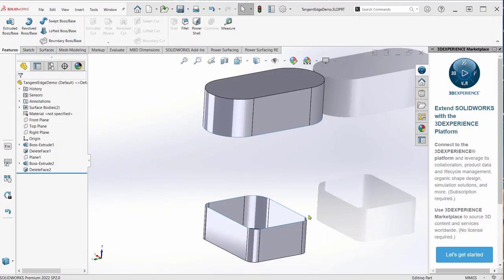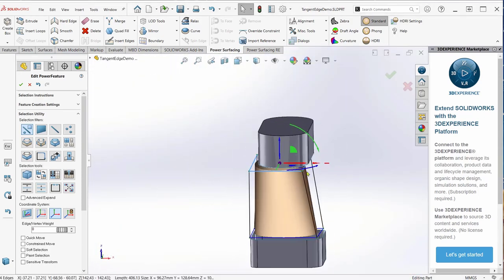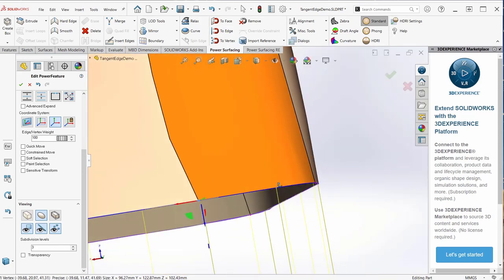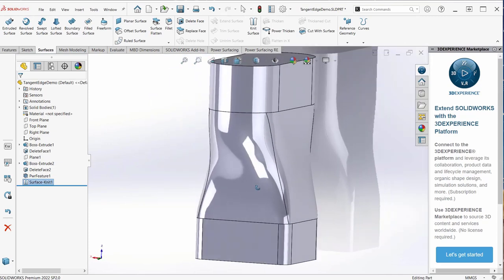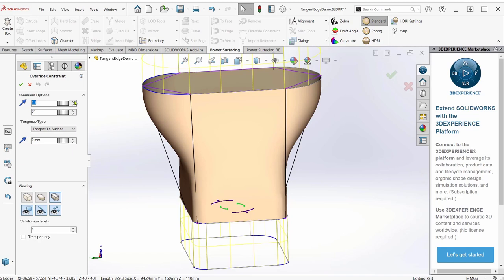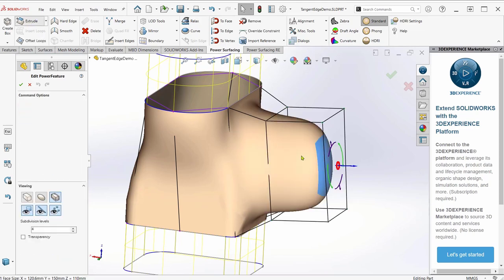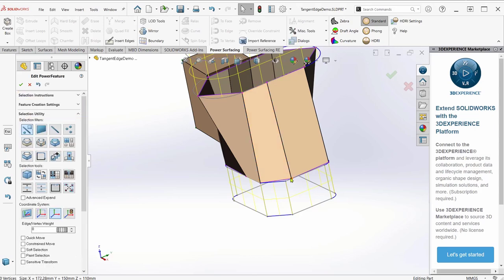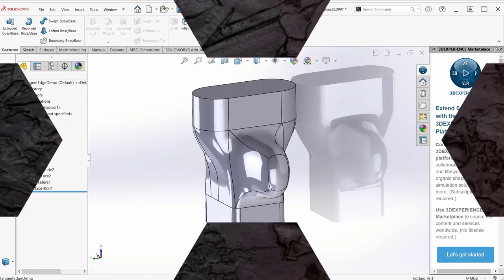New blending capabilities | Power Surfacing | SOLIDWORKS®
To begin, download a FREE 30-Day trial of the Power Surfacing RE add-in for SOLIDWORKS® today

Song Name :
♪ Marshmallow (Prod. by Lukrembo)
Link :